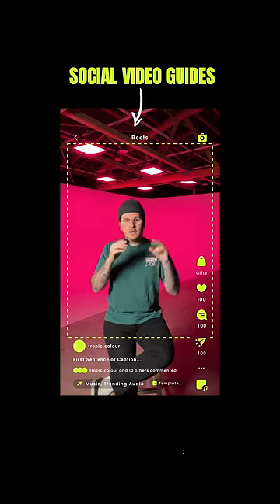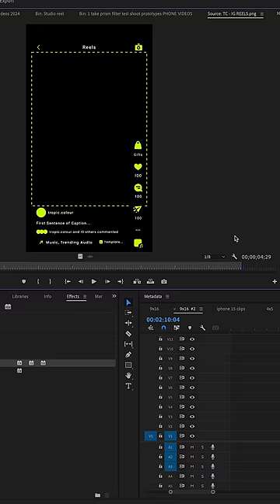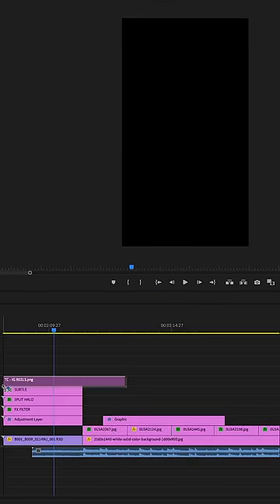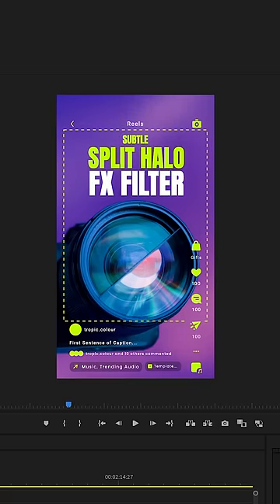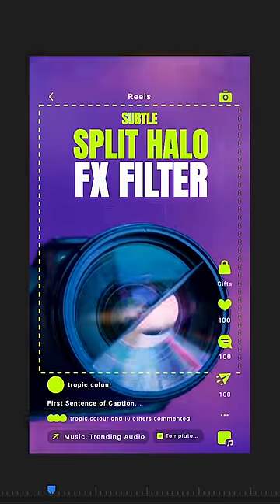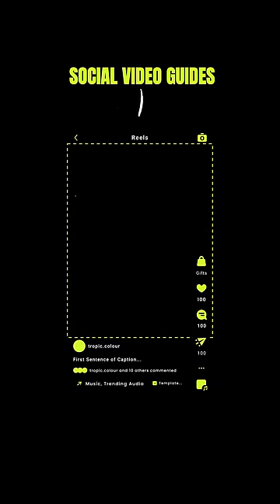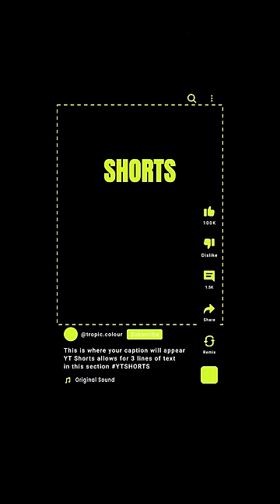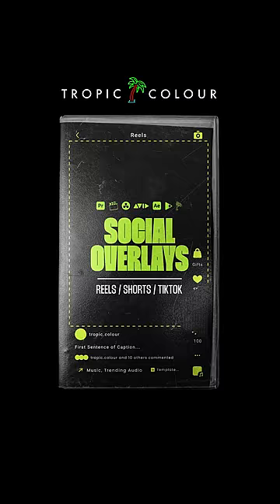Essential Short Form Video Guide Overlays for IG Reels, TikTok & Youtube Shorts